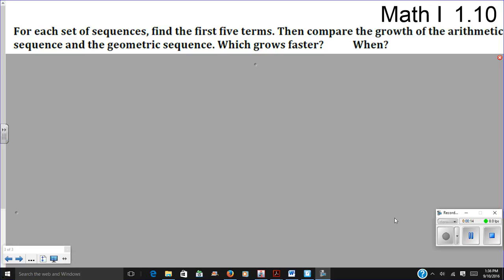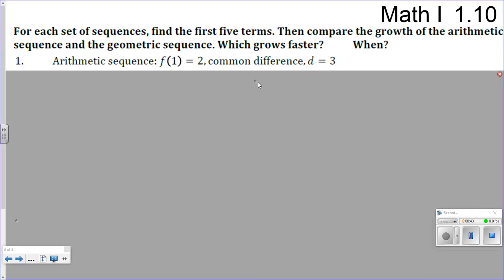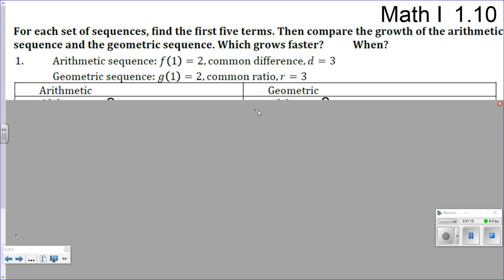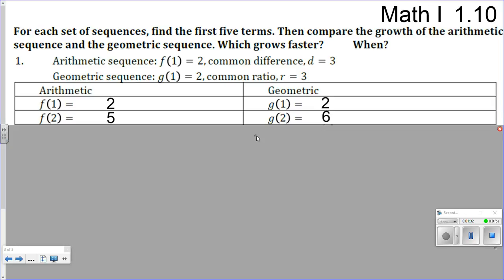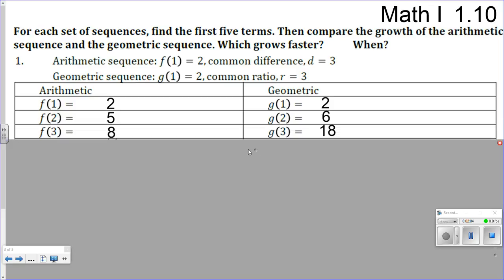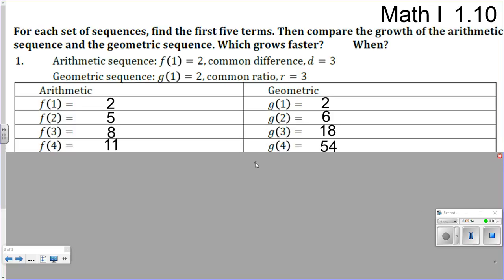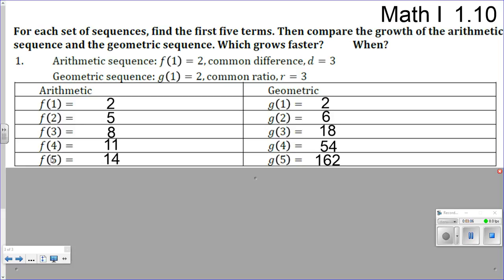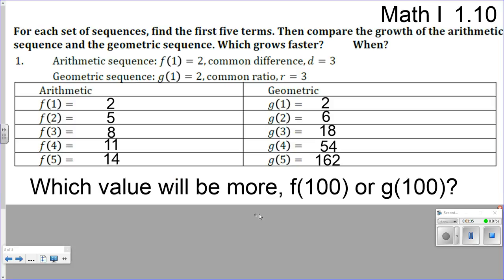IM module 1 10a geometric vs arithmetic MVP